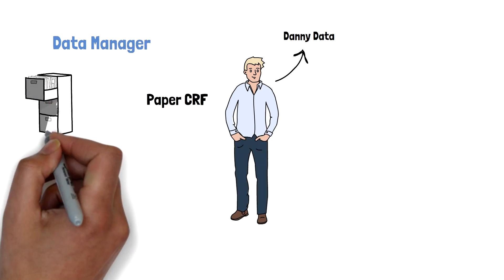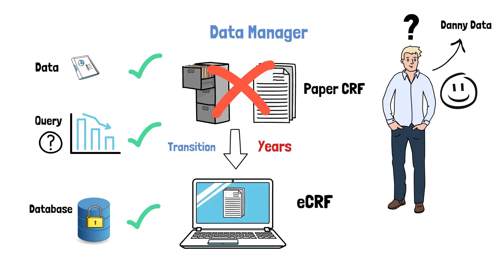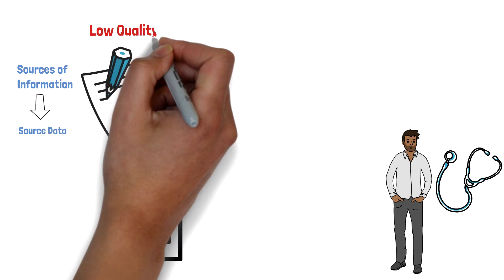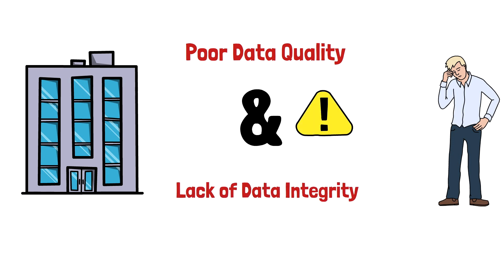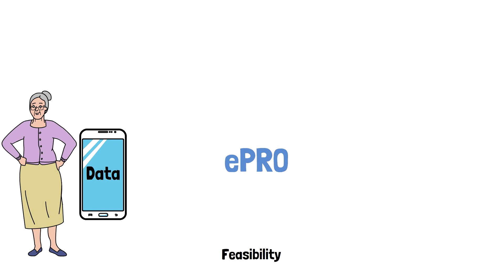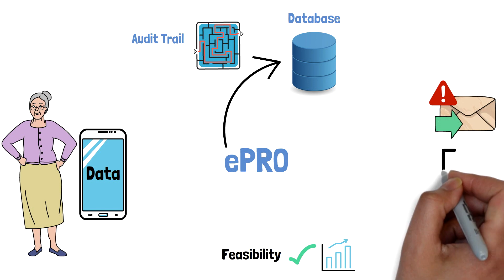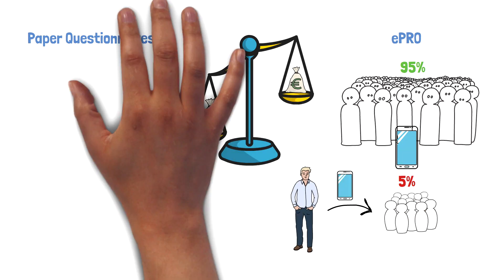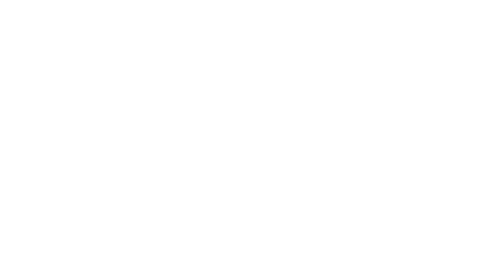Why use electronic patient reported outcome?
As Patient reported outcomes become more and more popular in generating data directly from patients in form of Quality of life Questionnaires or diaries in which patients can report side effects or adverse events on their own, such useful source data require to be consistent, of high quality and integrity. Find out why patient reported outcomes as important sources of information should no longer be recorded on paper.